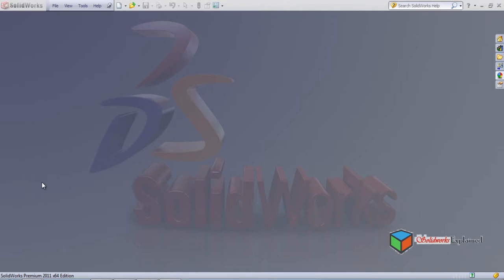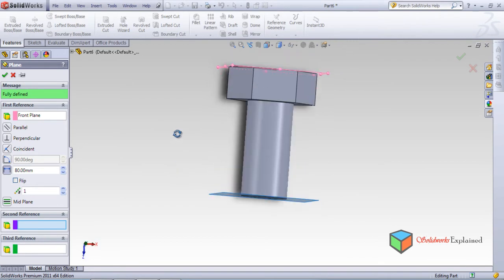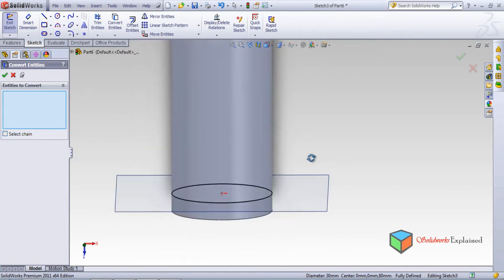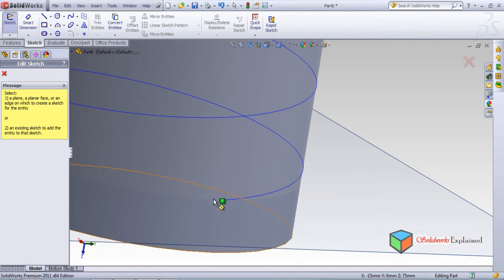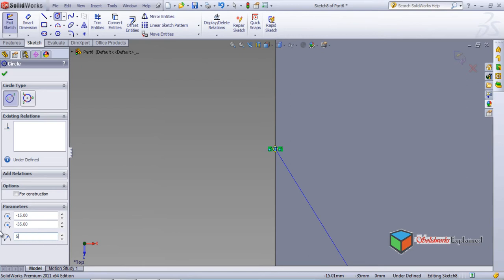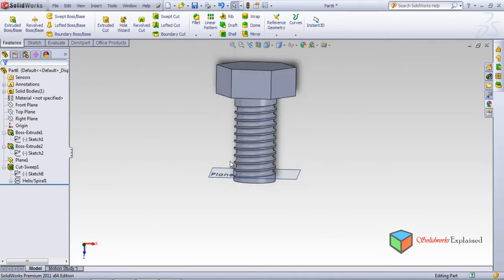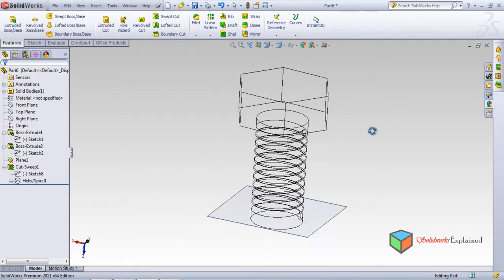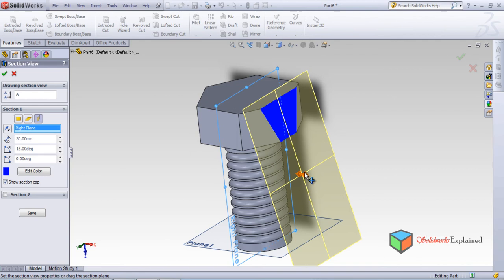Solidworks Thread | Bolt thread in solidwork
Solidworks Thread

This video explains how to make external threads on the bolt. It also shows different views for the bolt.